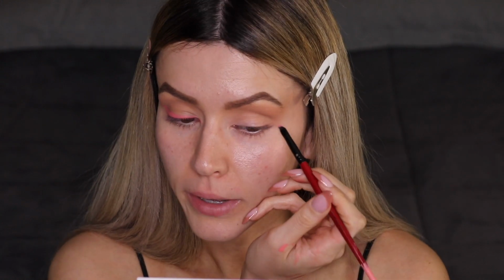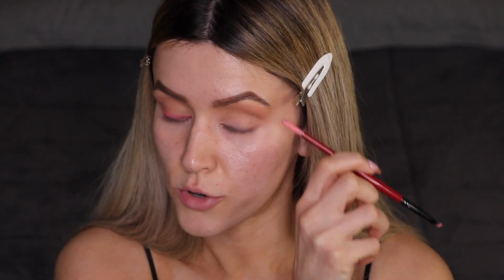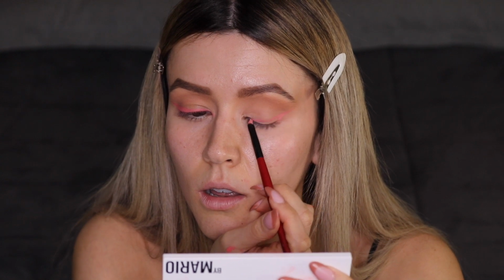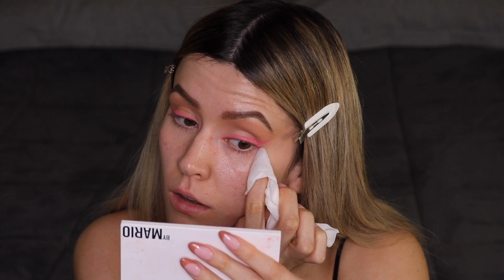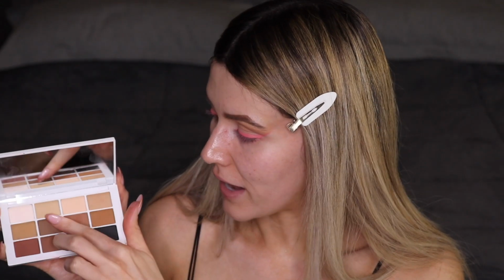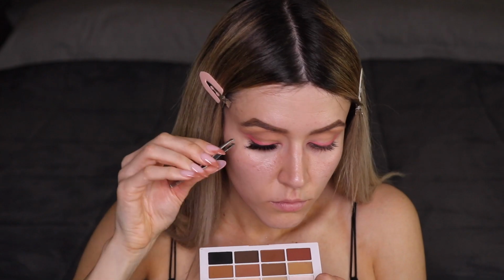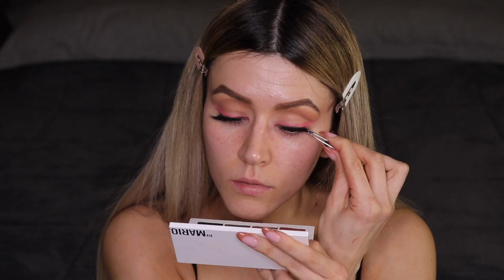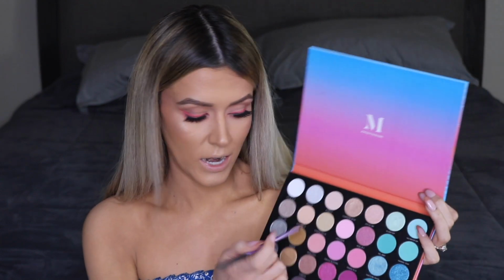Recreating iluvsarahii's Makeup Look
I hope you guys enjoy this makeup recreation! I absolutely fell in love with this bright coral eyeliner iluvsarahii created & am constantly inspired by her looks!!

PRODUCTS MENTIONED:
P Louise Eyeshadow Base in "Rumour 02"

Murillo Twins x Beauty Creations Lipstick in "Bri Bri"

Instagram Accounts:
sophia_ortega
sortegamakeup